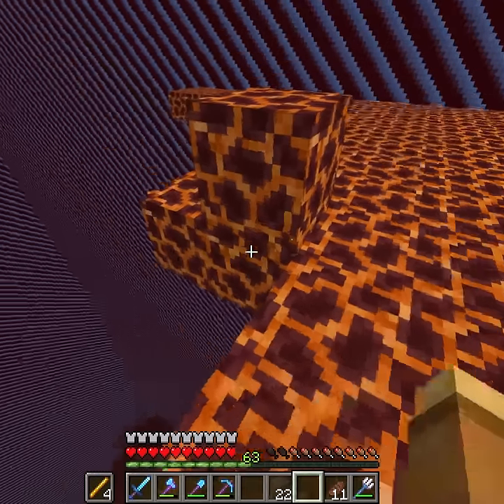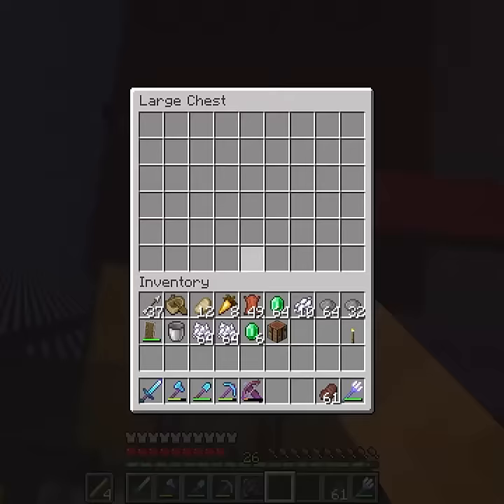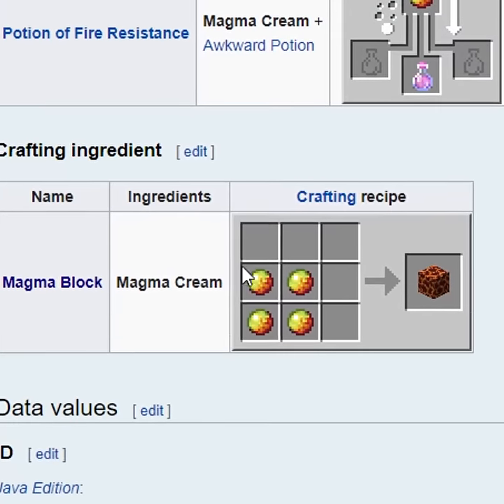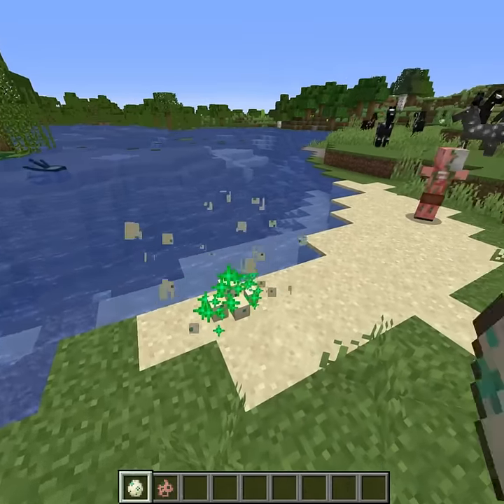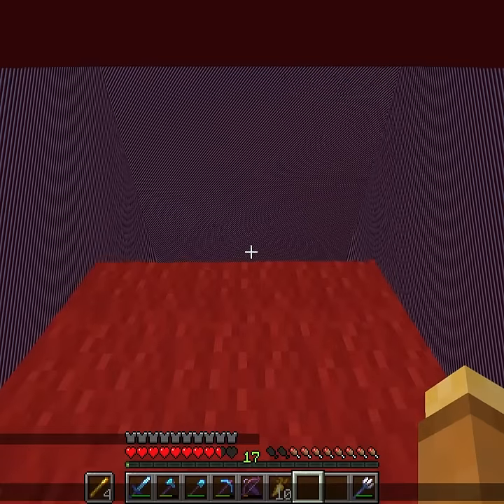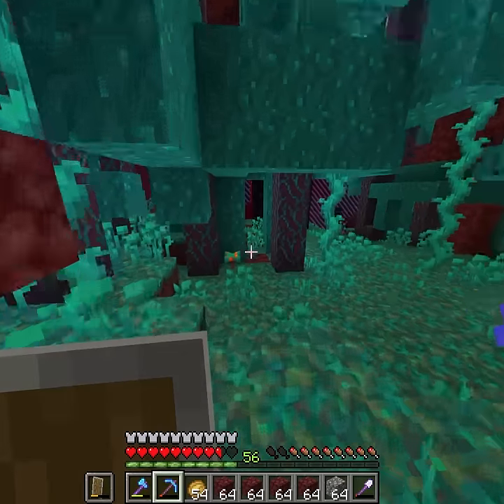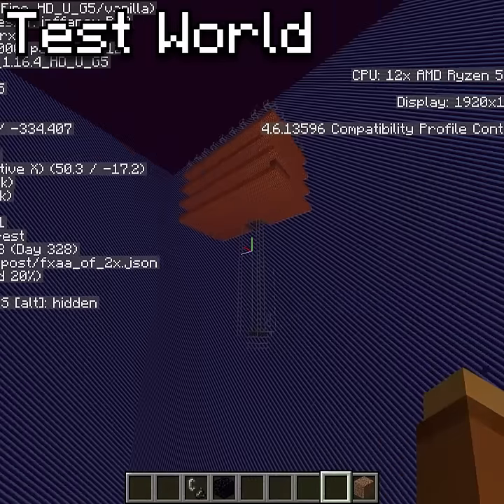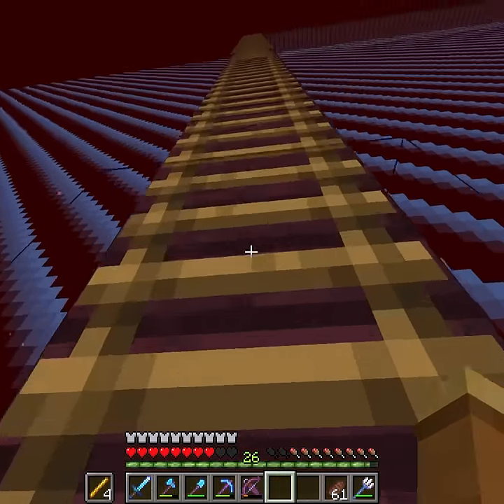the Gold Farm on Minecraft 100 by 100 is honestly not that op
minecraft Today we built gold farm whoooo!!! I am writing this from the bus. Hello.

Members:
@SubParTyson  - Tyson
@Wahhfff  - Collin
Rather_Quenched - Preston

These are like Crimes to Commit in Minecraft, but they could be considered the weirdest or weirder. But these are the Weirdest Crimes t
Not Minecraft, But Water Rises or Minecraft, But Lava Rises, or any other but challenge like that. This isn't a speed run / speed runner of Minecraft against a killer / assassin. This isn't 100 Days Hardcore or I Played Minecraft Hardcore for 100 Days and Here's what Happened. This is the 100 by 100 Minecraft World.